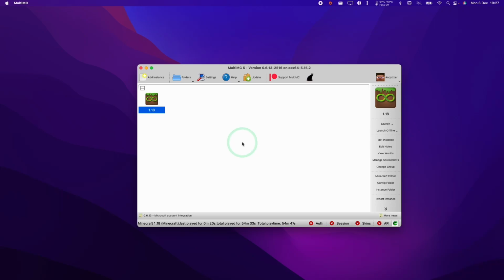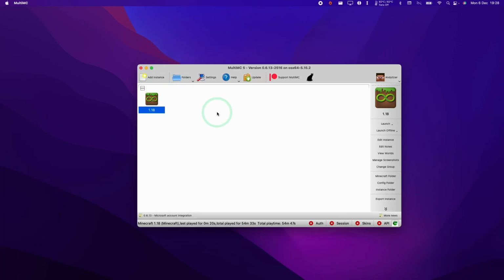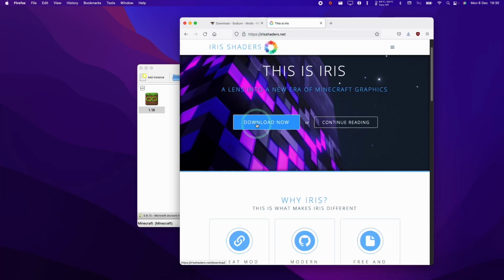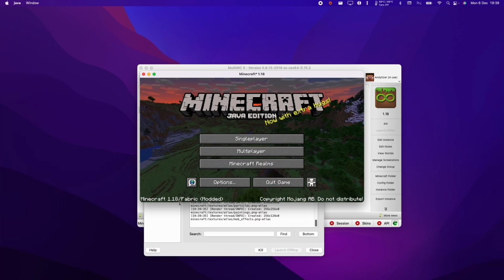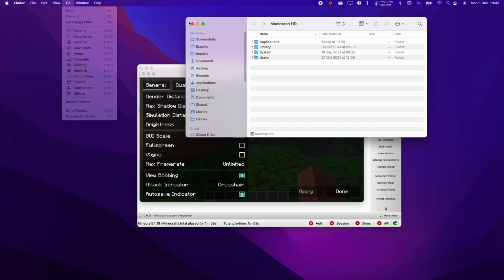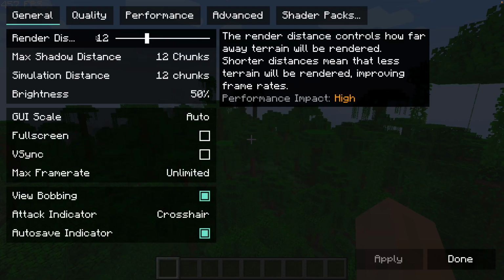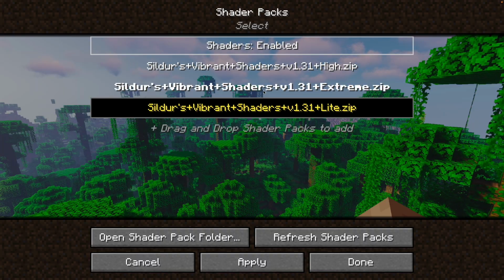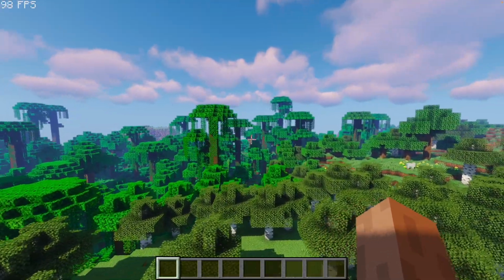How To Install Sodium & Iris Shaders In Minecraft 1.18 (MultiMC) M1 Apple Silicon Macs & Sildur’s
To actually 'install' Sildur's Shaders, first download (I recommend the Sildur's Vibrant shaders v1.31 High). Within MultiMC, select the instance and on the right sidebar, click 'Minecraft folder'. Within this folder, move the Sildur's Vibrant shaders zip file into the /shaderpacks/ folder. Then when you are inside Minecraft you will be able to select this shader and enable it for enhanced graphics.

Testing was done at 1920x1080 resolution.